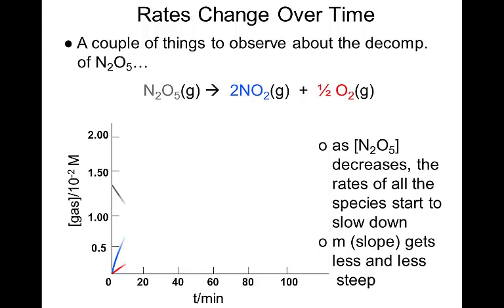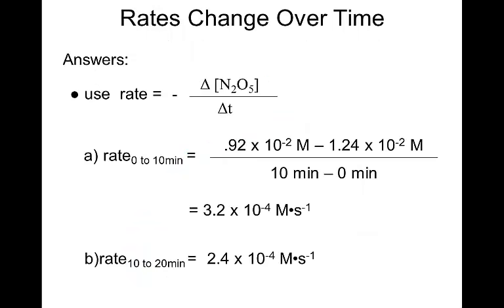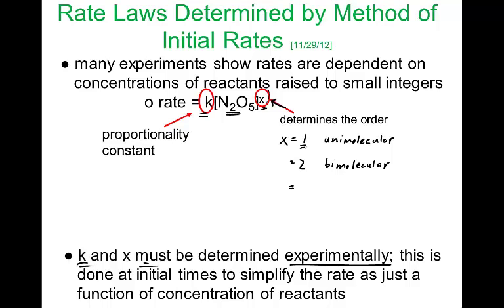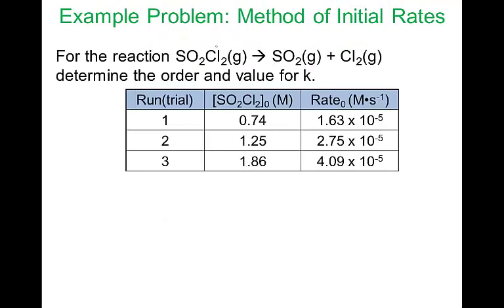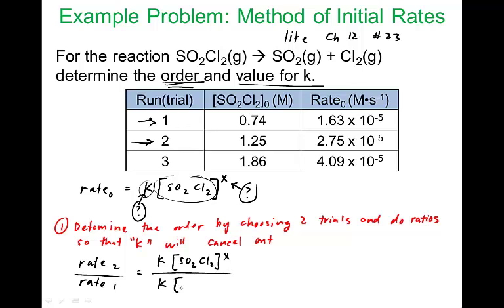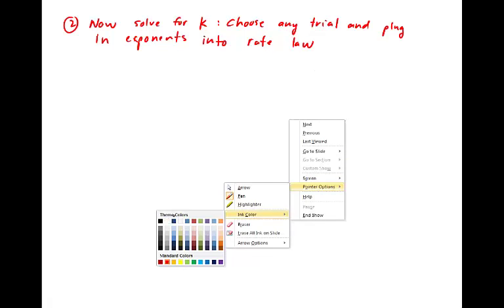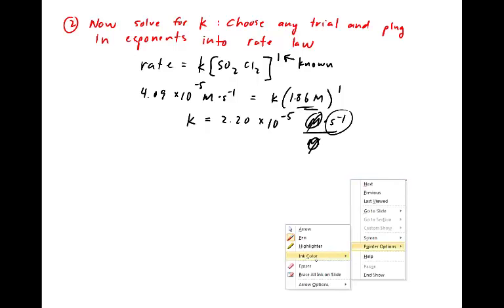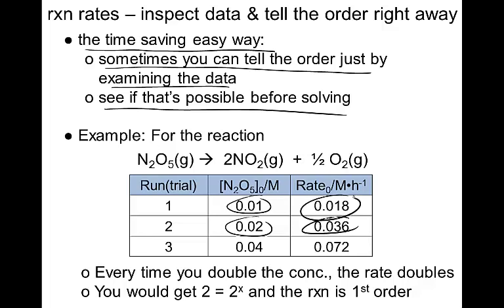method of initial rates part 1